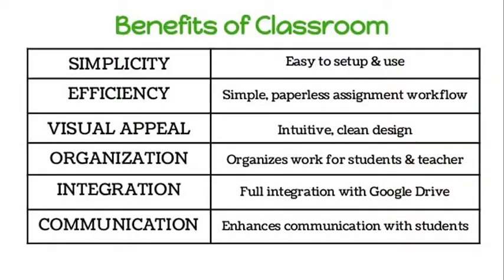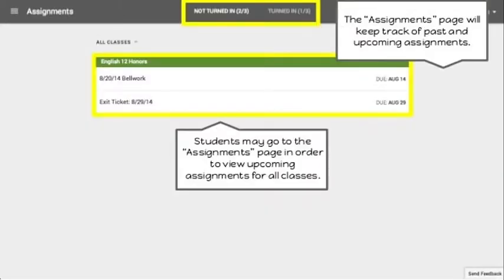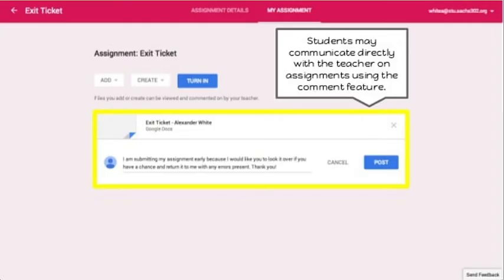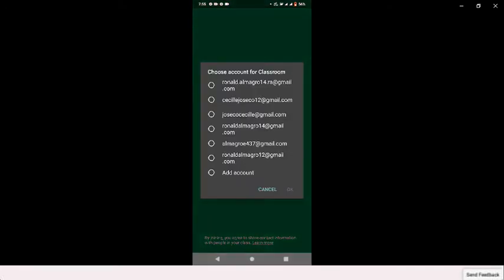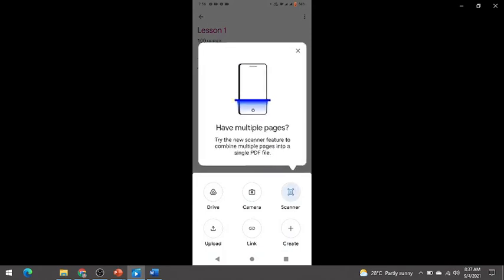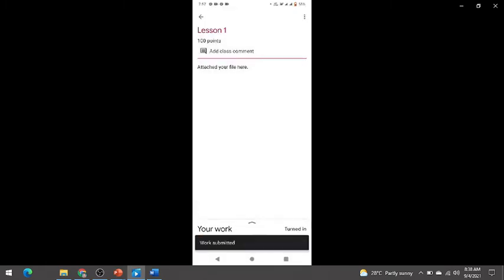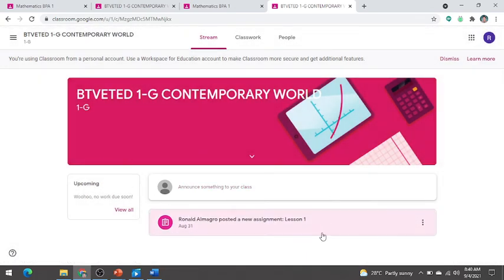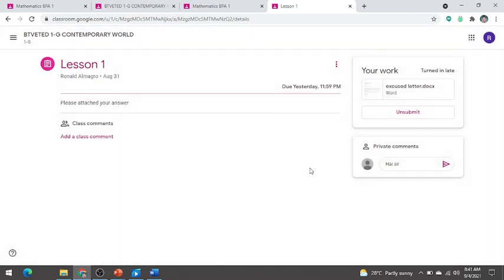How to submit assignment in google classrooom using your mobile phone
Hi Students!
Paano magsubmit ng Assignment sa Google classroom gamit ang iyong cellphone?